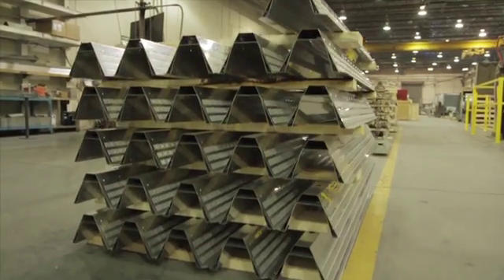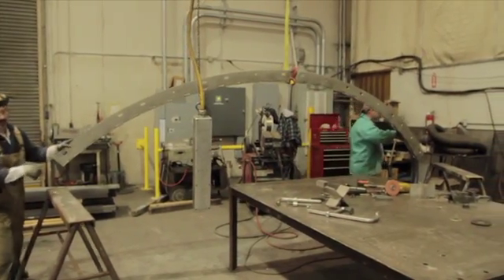AEROTECHV2 sd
Welcome to Aero Tech Manufacturing! Now enhanced with ISO9001 quality management system. We are here to serve by providing you with product fabrication support and/or production equipment support. We fabricate products from all grades of aluminum, stainless steel and carbon steel, from 24ga to 7ga sheet stock and up to ¾" steel plate. Our equipment is the latest in CNC Amada turret punch, laser, and robotic brake presses. Let us implement our experience, knowledge and craftsmanship into your product. Our success is only gained through contributing to your success